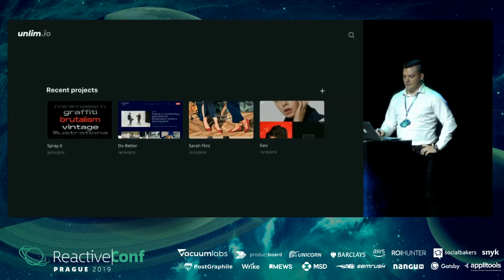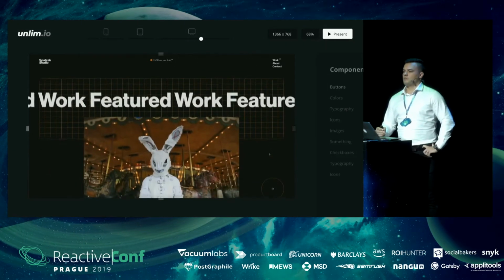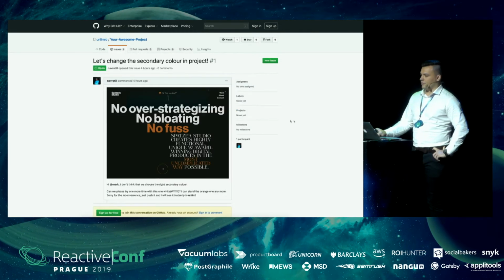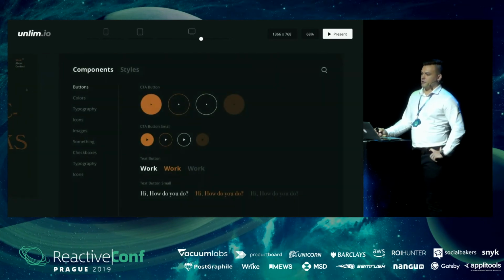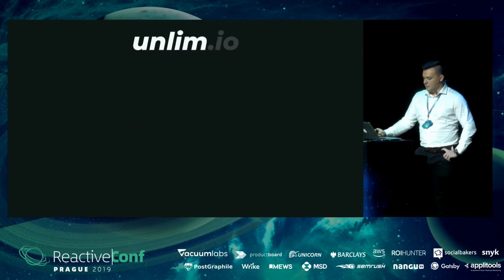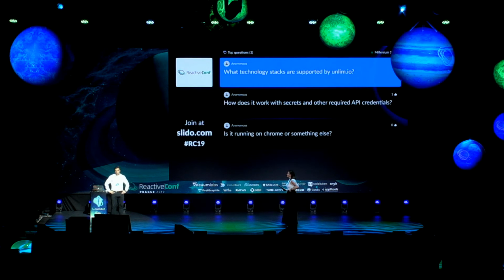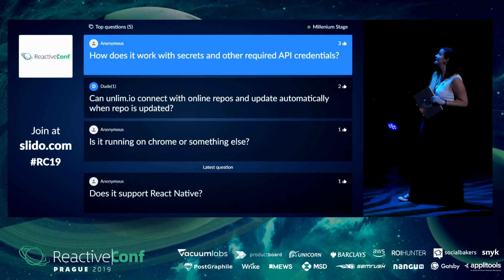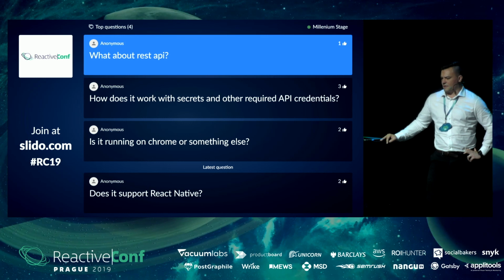ReactiveConf 2019 - Lightning Talks Day #1 - Ladislav Navratil